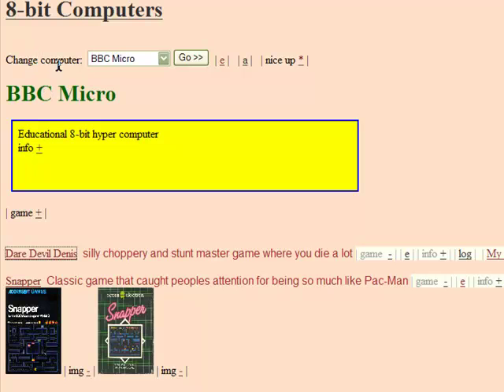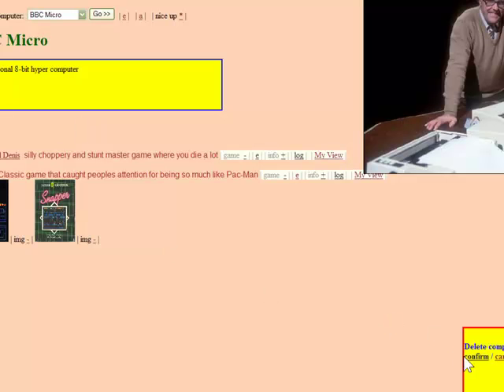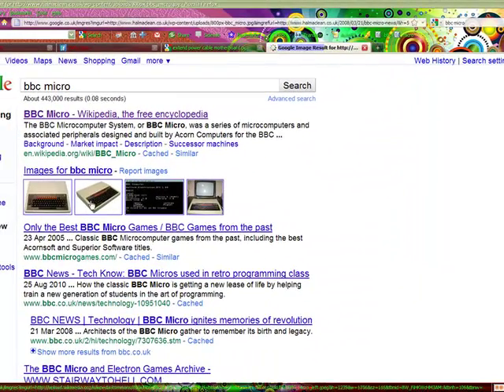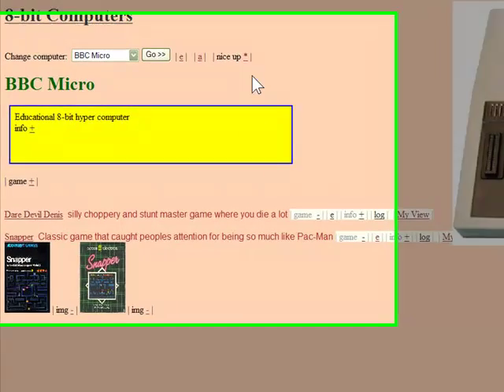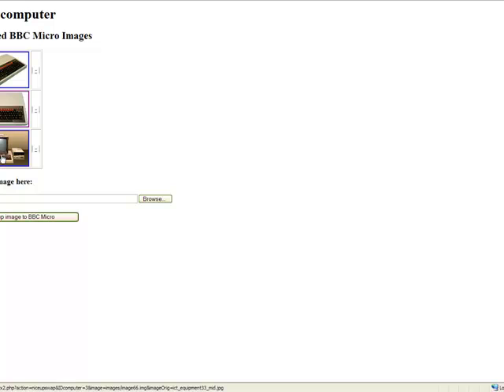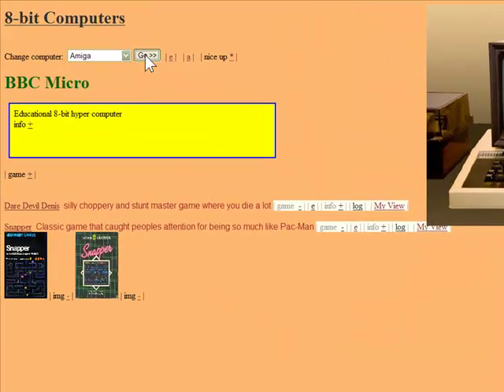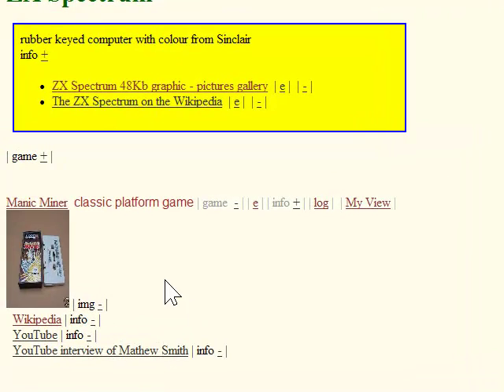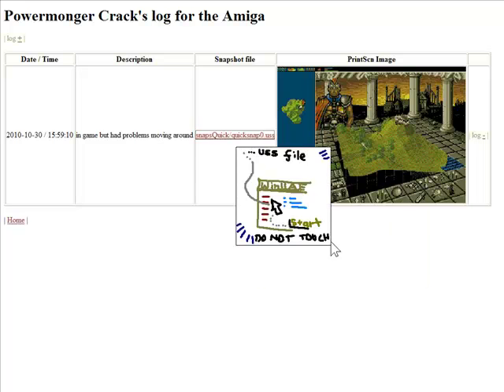Games8 Application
Your own virtual 8-bit computer world. This application allows you to create memorabilia, sentimental links, add images and create in-game saves of your favourite 8 bit computer games and 8-bit micros